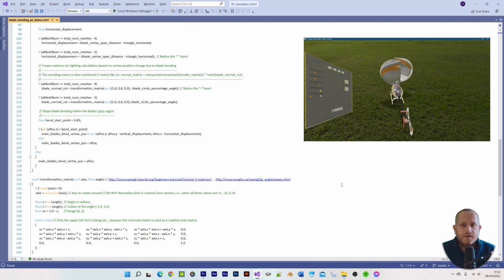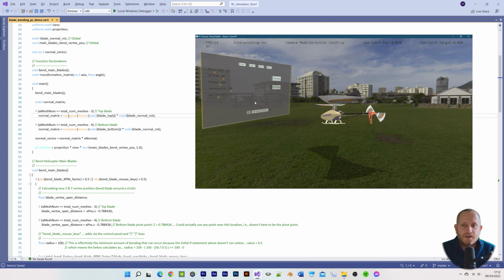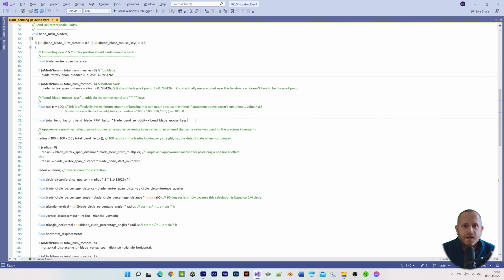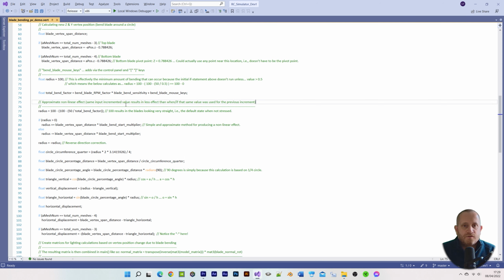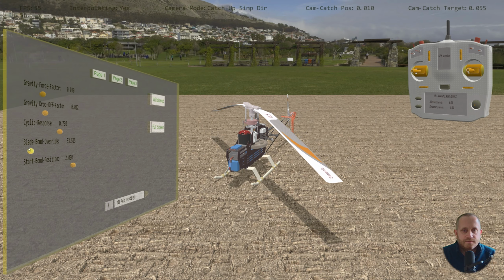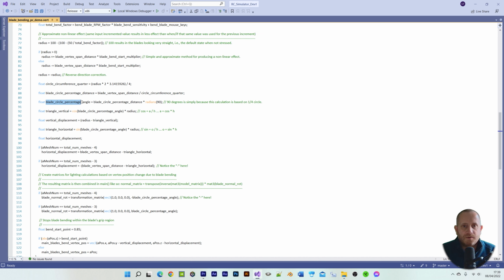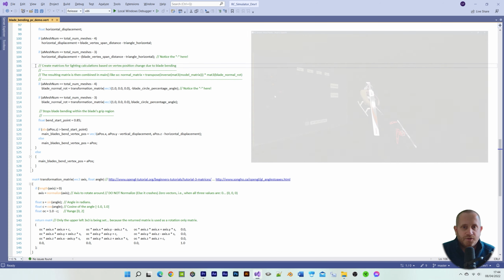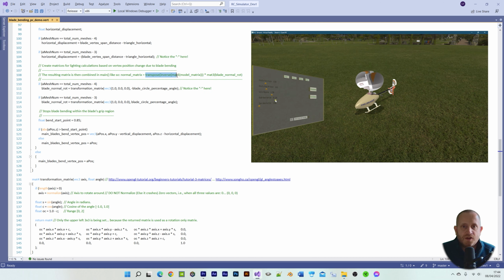OpenGL Tutorial Demo – This is Why Vertex Shaders are So Incredible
In this video I’m providing a detailed insight into the OpenGL vertex shader code that is used for bending the main blades in my radio control (RC) simulator.

Although the C++ code and fragment shader code are not shown, most of the work is performed by the vertex shader, and I'm intending to provide a complete program for you to compile and run for yourself in a later tutorial.

To briefly describe how the vertex position values are manipulated – the values first enter via a shader input attribute as usual, which are then manipulated by the vertex shader code that produces the bending... and then transformed by the model matrix as usual.

00:00 Introduction
00:33 Looking at the code
01:29 Graphics demo 1: Blade bending
01:42 Mapping vertices to ¼ circle
02:27 Graphics demo 2: Normal vectors
03:02 Blender: Proportional editing
03:45 Blender: Textures & UV maps